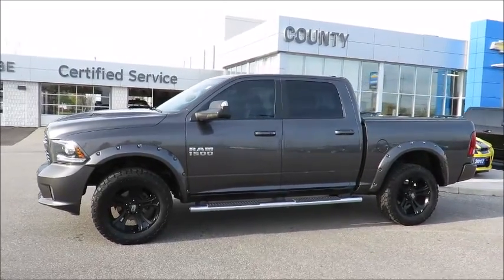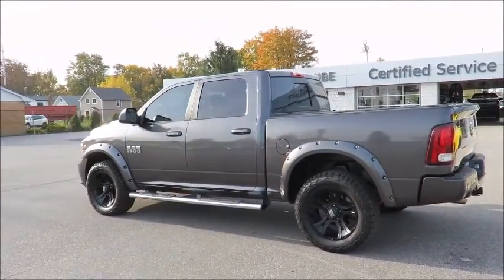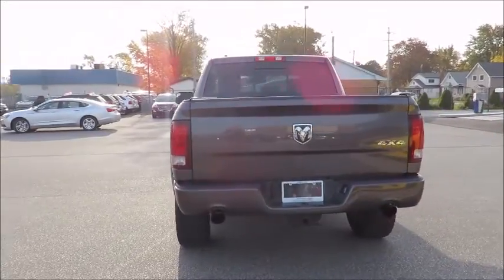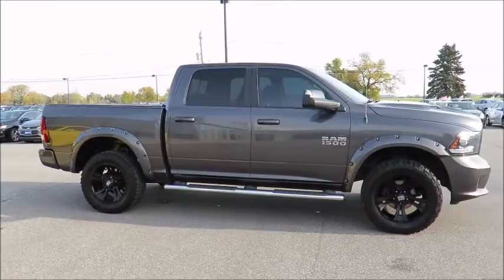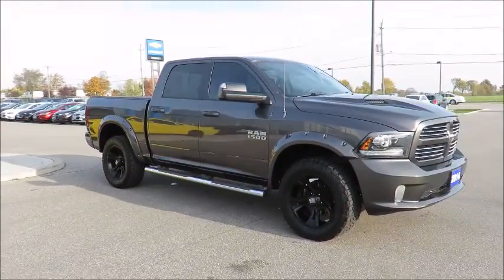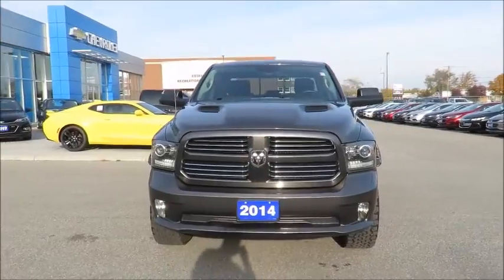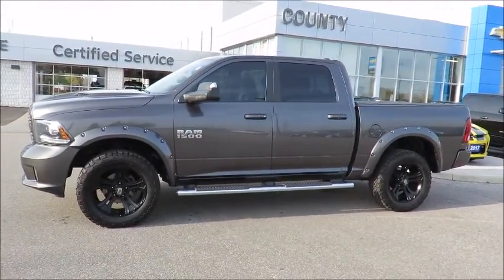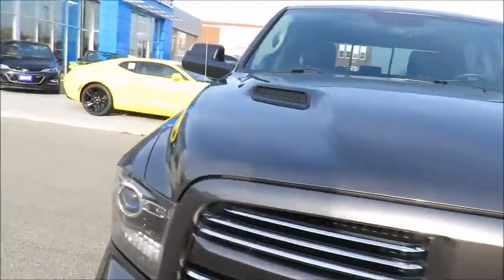2014 Dodge Ram Sport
2014 Dodge Ram Sport at County Chevrolet Essex